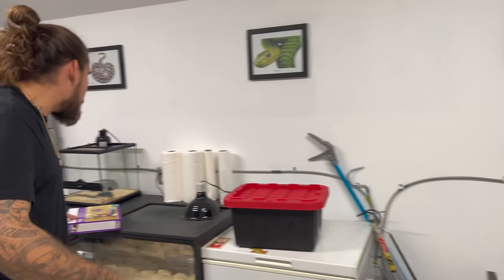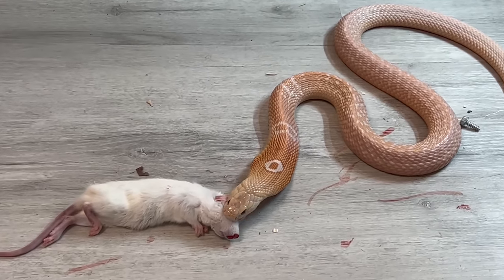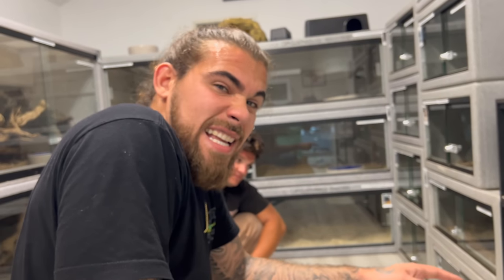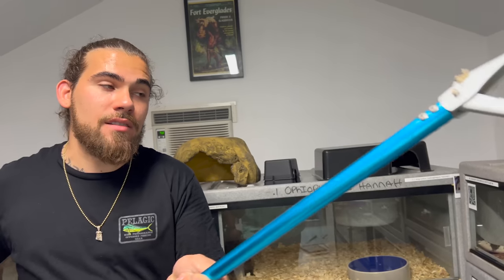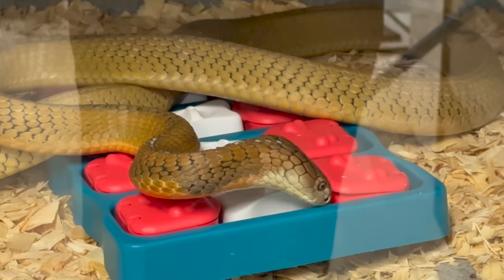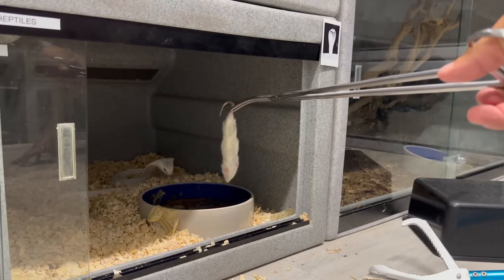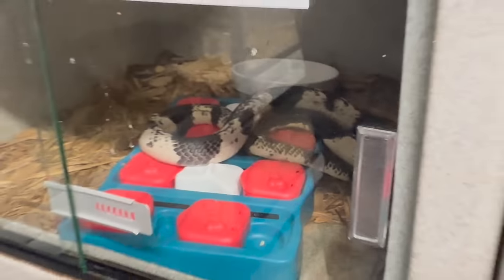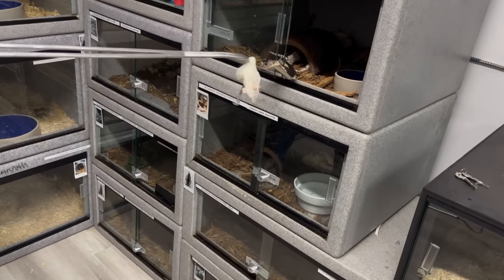Can a KING COBRA Solve a PUZZLE ?!? (Venomous Snake Enrichment)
In Todays video we feed my Entire Venomous Snake Collection and give them a Food Puzzle to solve for Enrichment!